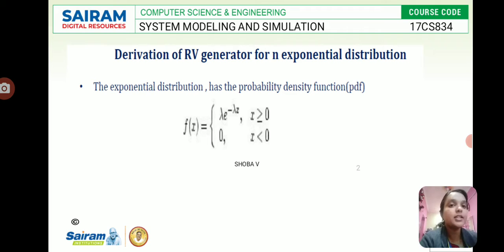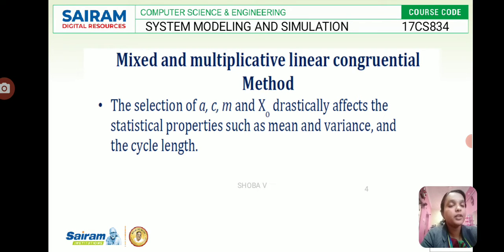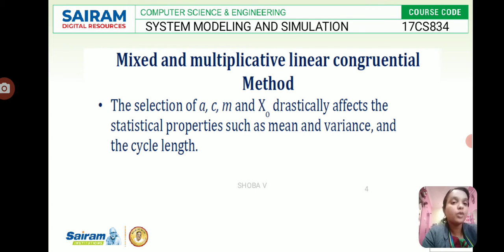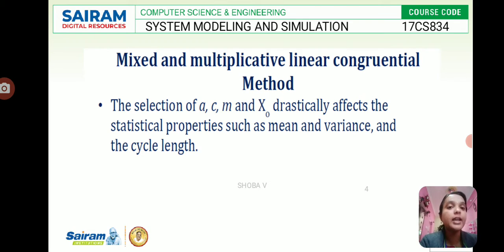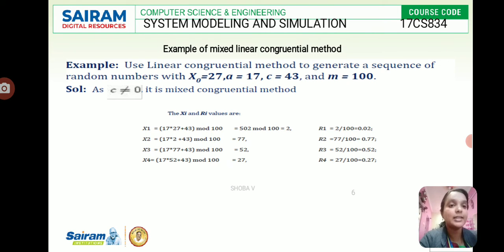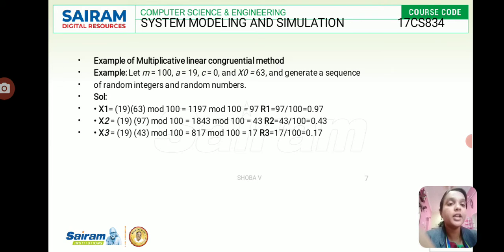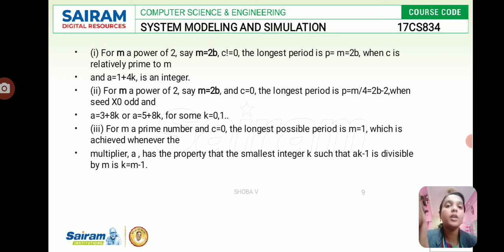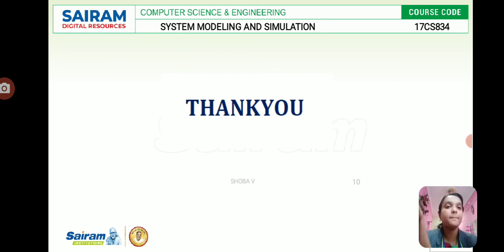Lecturevideo _17CS834_ Module 3 _SMS Linear,mixed and multiplicative generator_SHOBA V